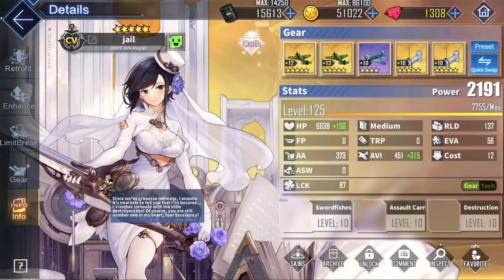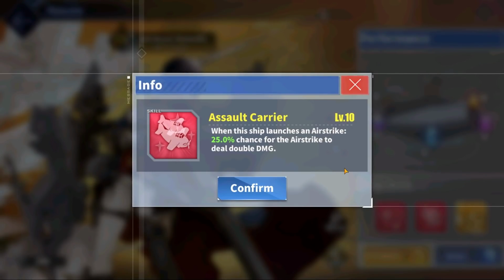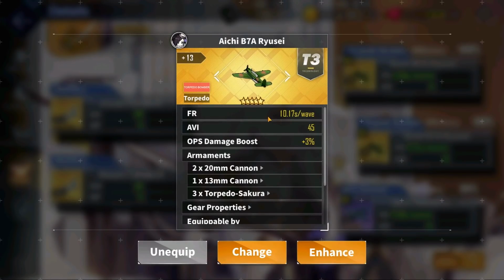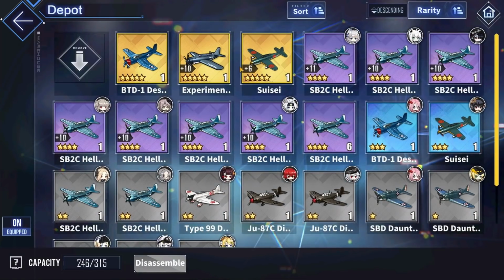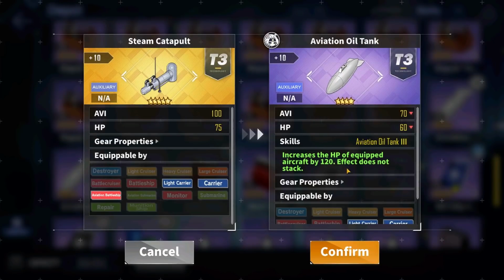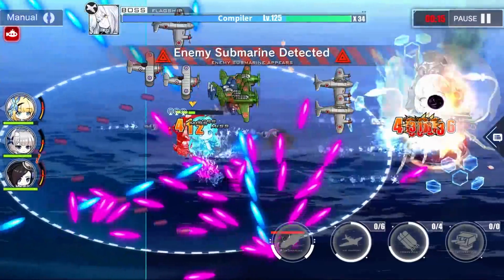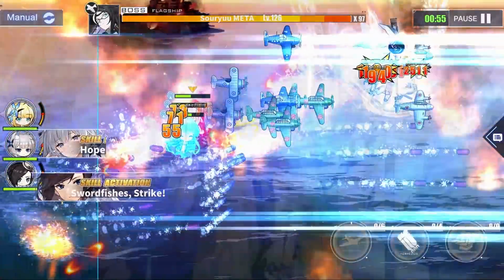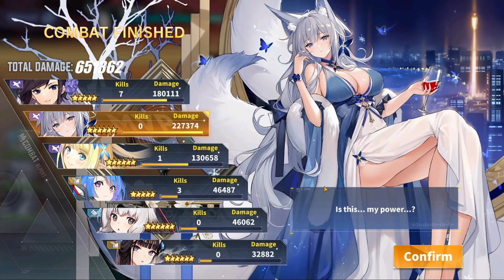Azur Lane Gear Guide: Ark Royal Retrofit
Here’s a quick guide regarding some recommended gears for Ark Royal Retrofit in Azur Lane! Hope you find it useful!

Timestamps:
Introduction - 0:00

Ark Royal Retrofit Gear Basics - 1:15

Torpedo Bomber - 3:01

Dive Bomber - 3:58

Auxiliary Gears - 4:37

Battle Showcase - 5:30

Closer - 8:18

Composed by: Akiyuki Tateyama, Sho Aratame, Eri Sasaki, Hero Nakamura
Arranged by: Akiyuki Tateyama, Shinichi Yuki, Eri Sasaki, Hero Nakamura
Performed by: Akiyuki Tateyama, Nobuhiro Shioya, Yu Manabe, Mai Kakumoto, Yumiri Hanamori, Nao Toyama, Asaka, Eri Sasaki
Lyrics by: Jin Tanaka, Kento Nagatsuka, Eri Sasaki